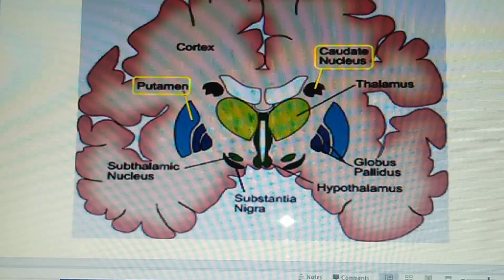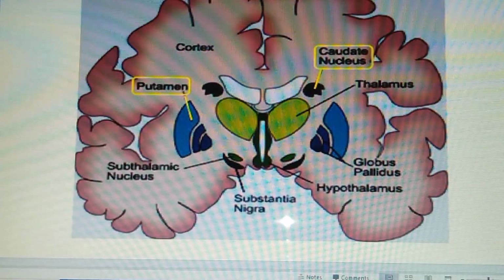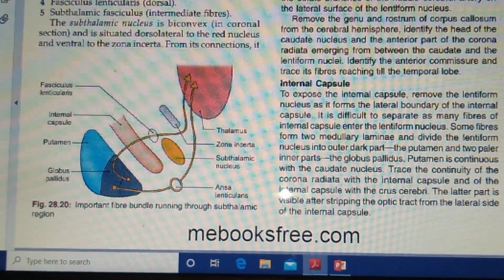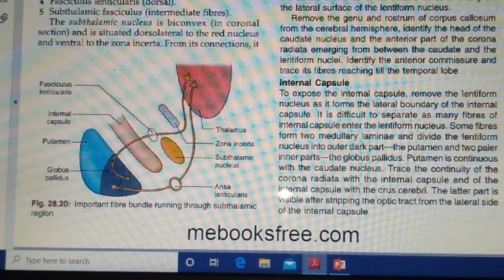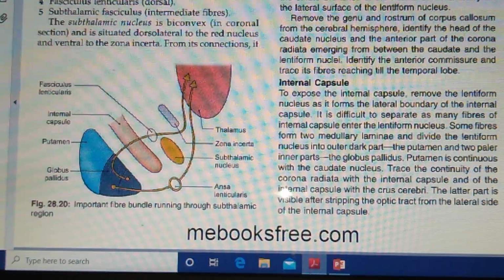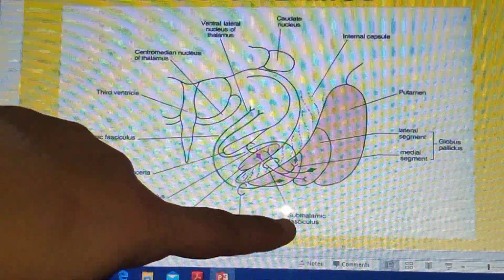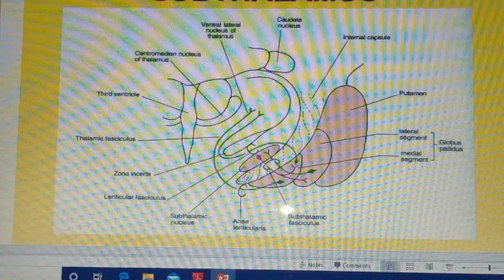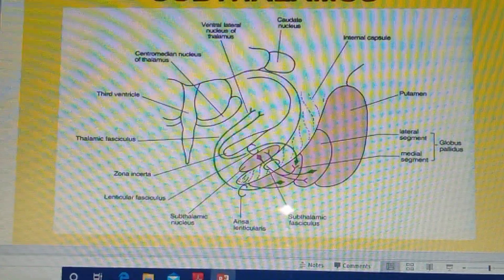Anatomy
Diencephalon - Subthalamus